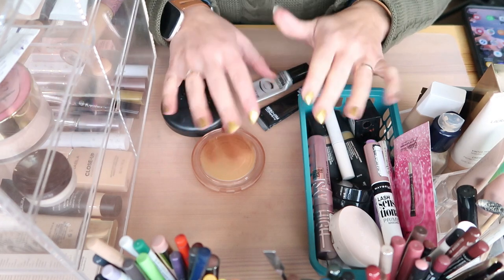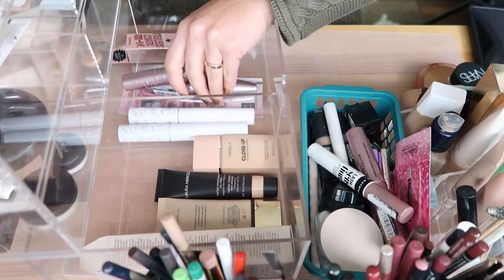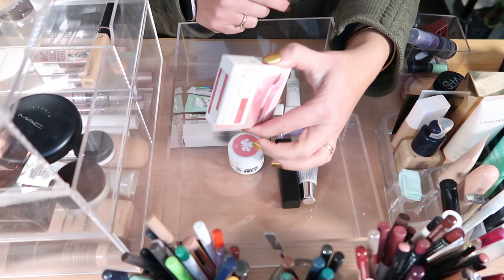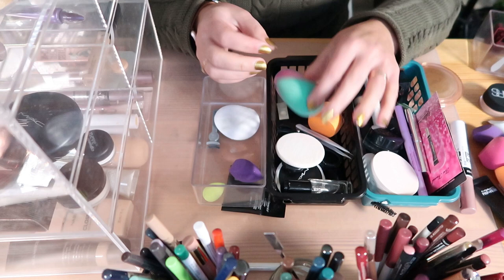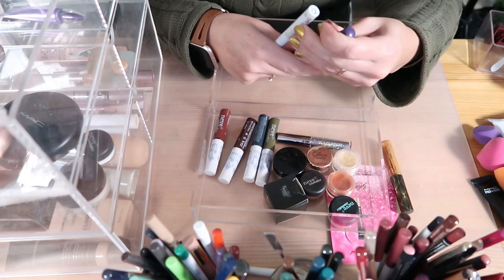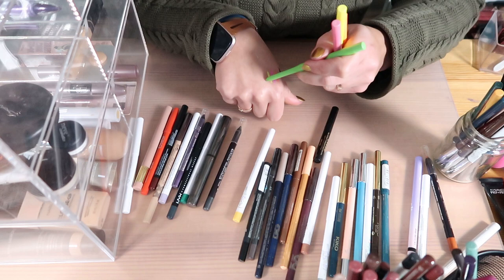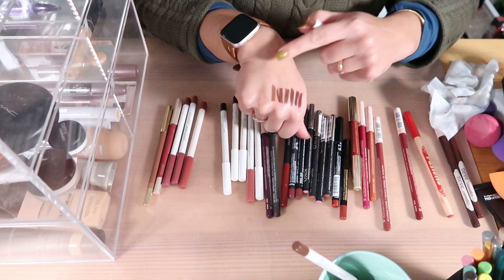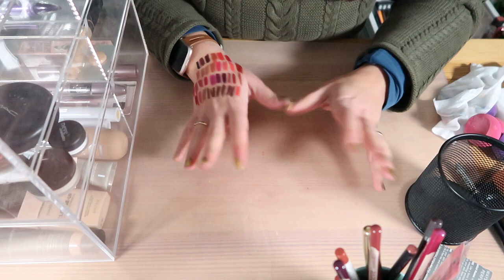End of the year declutter - foundations, concealers, primers, lip liners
It is time to clean out my makeup collection before the beginning of the new year.

You can shop sustainable and affordable jewelry at Ana Luisa NY (gifted)

Let's be friends!